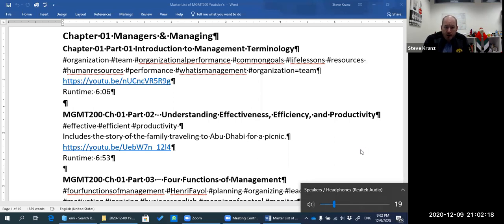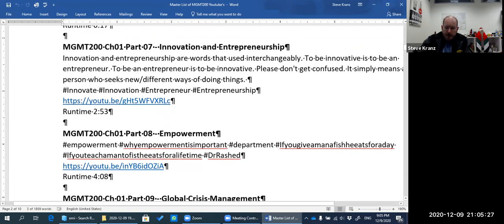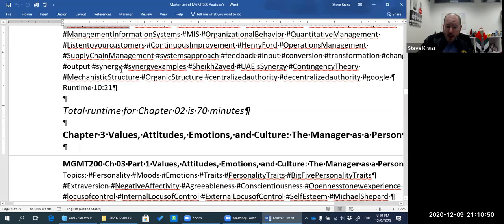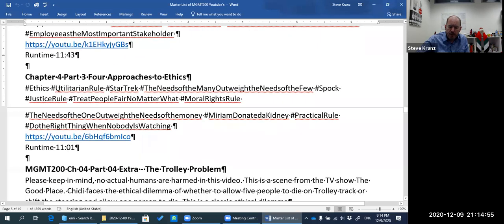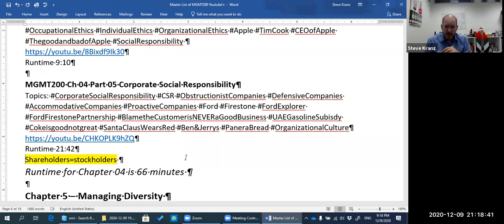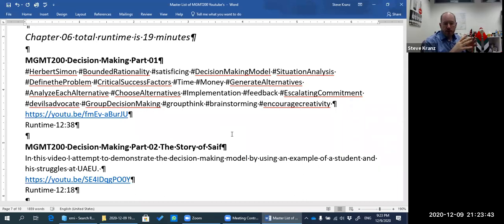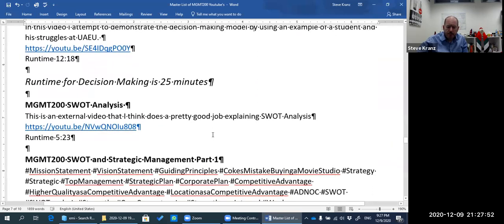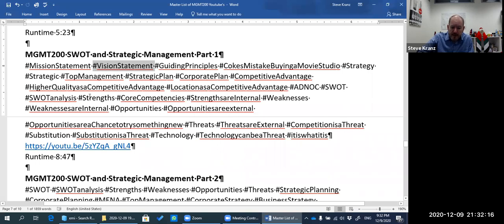MGMT200 2020 Fall Review for the Final